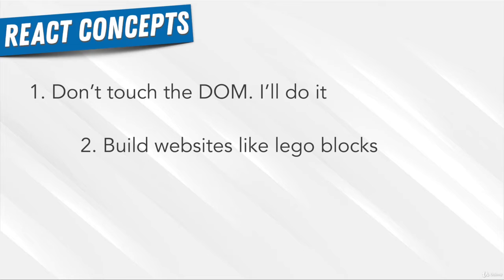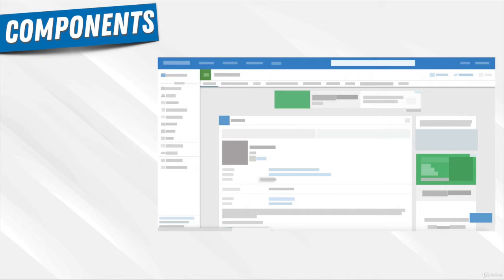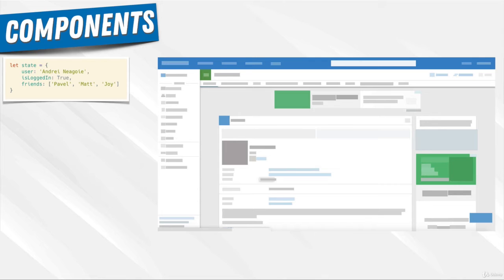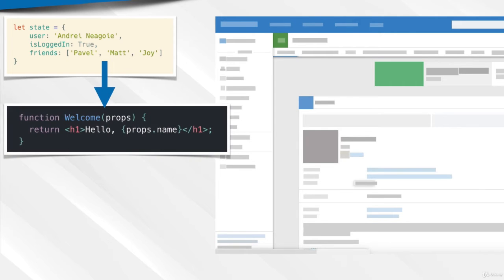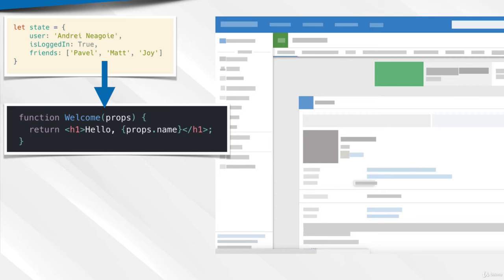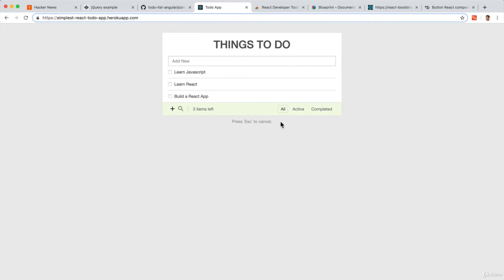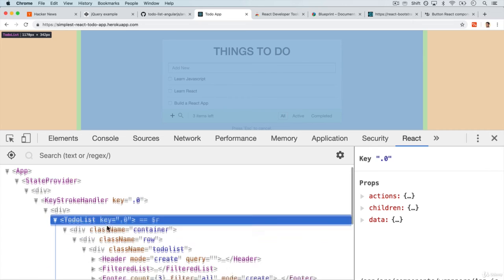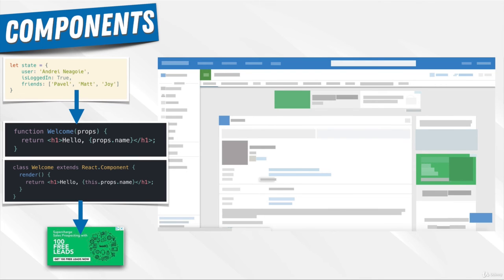4 Component Architecture